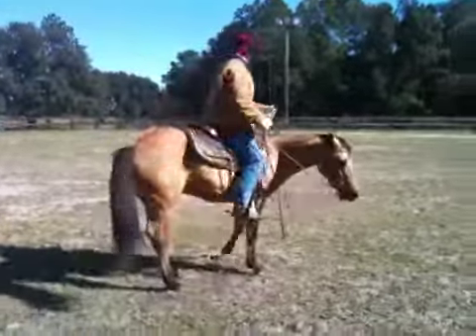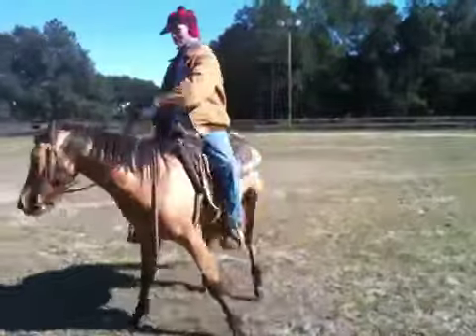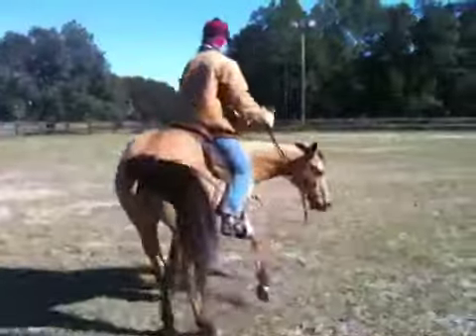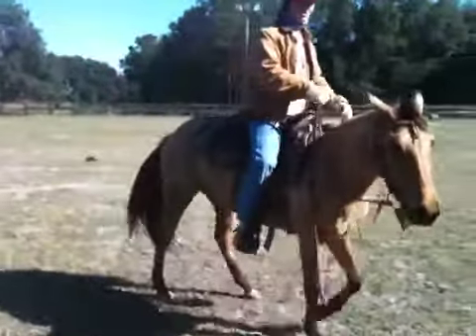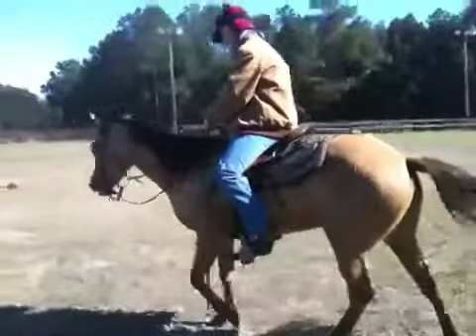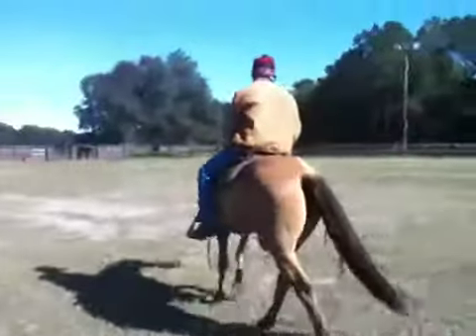Brook 4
Horse training starting to spin